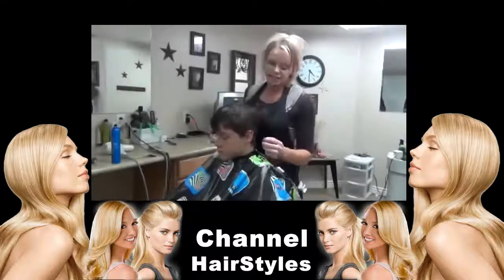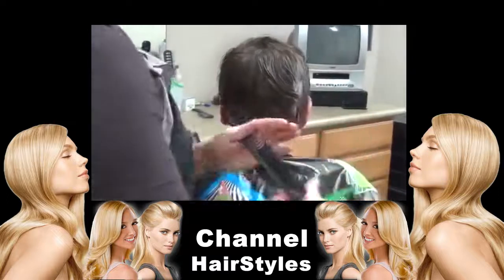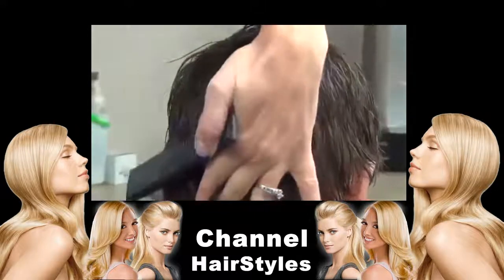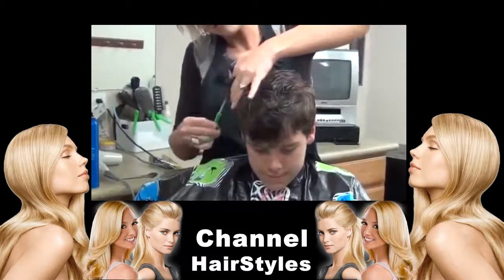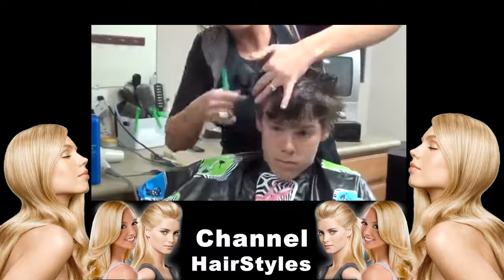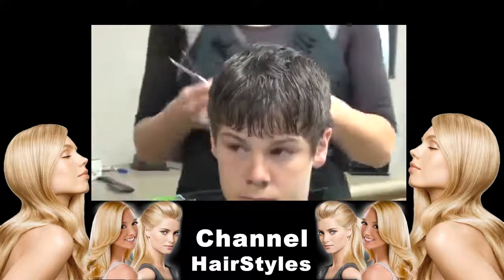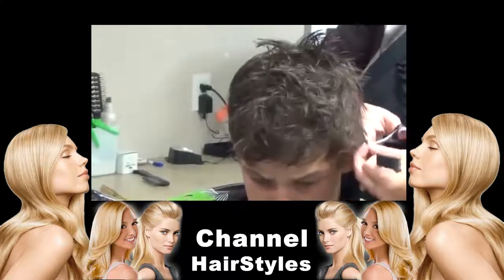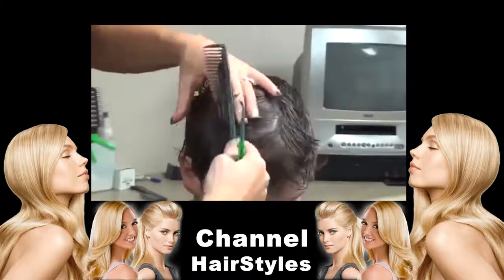Little boy's clipper haircut (straight hair)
Cut hair, hairstyles, cut hair short, how to hairstyles, how to hair tutori.

Bailey, who is 6 years old, has coarse, straight hair; we took a #2 clipper guard to the sides, trimmed about half an inch off the top, and thinned it out. T.

FACEBOOK 3. TWITTER @saloneducation 4. LAST AND MOST IMPORTANT. OUR WEBSI.